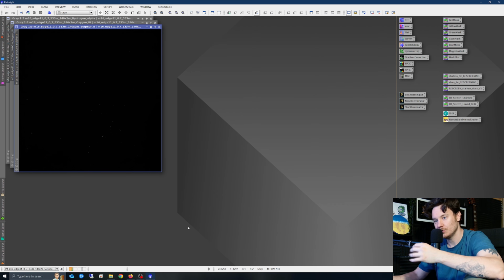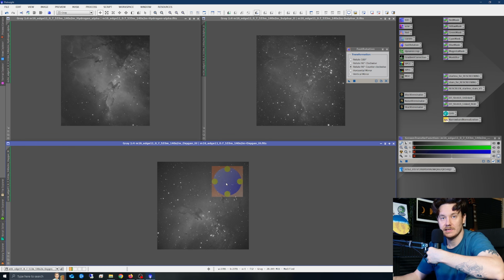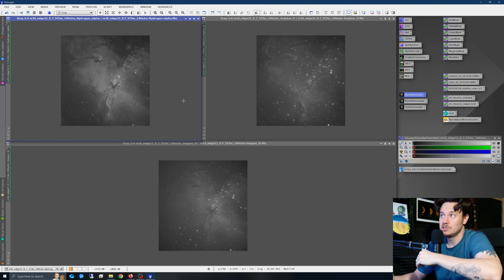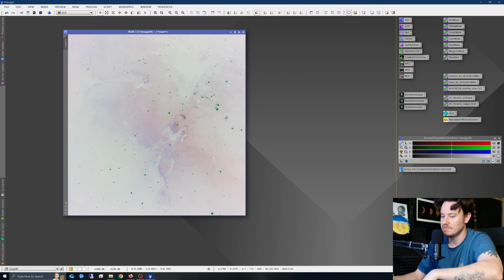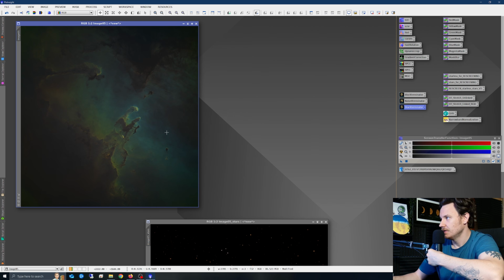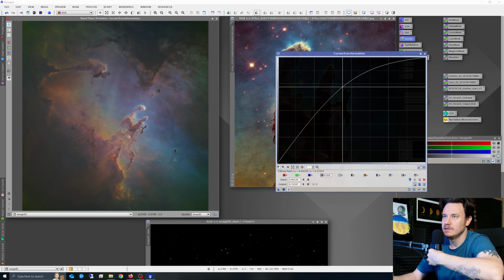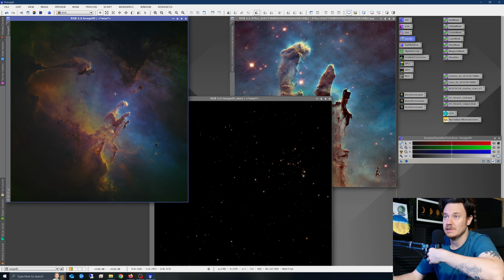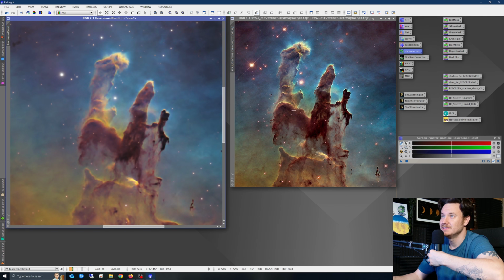Home vs Hubble? - Easier than you think! Processing Tutorial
Processing efficiently and with confidence can be daunting, but it's perfectly doable and probably easier than you think! - Follow along as I take you through start-to-finish and make my home data achieve that Hubble feel!